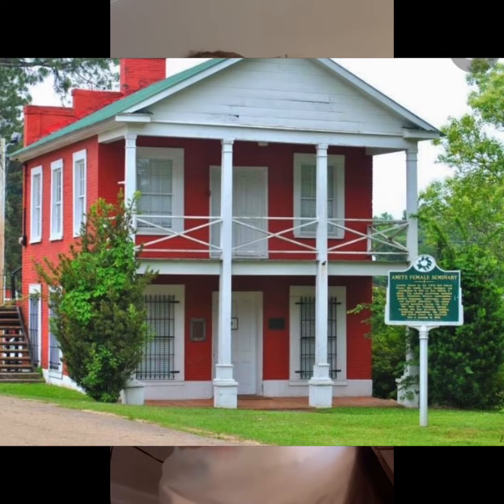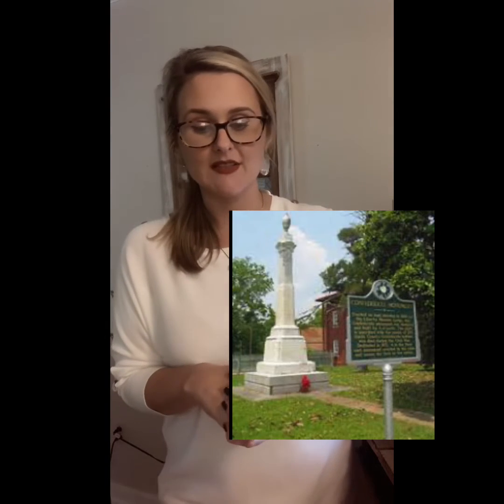Clinical field experience c elm 351